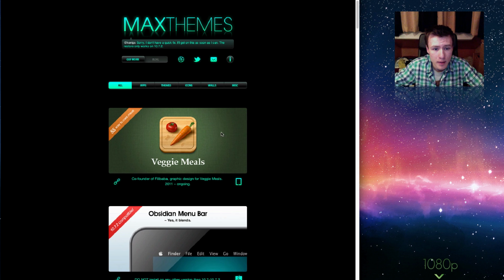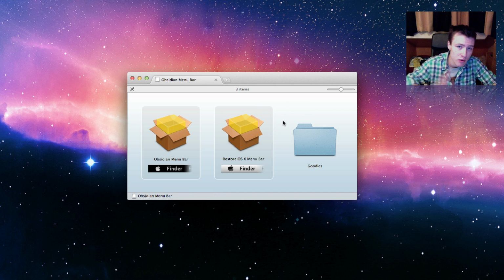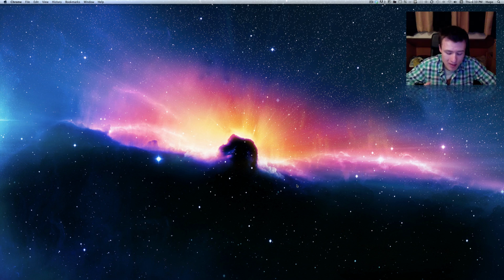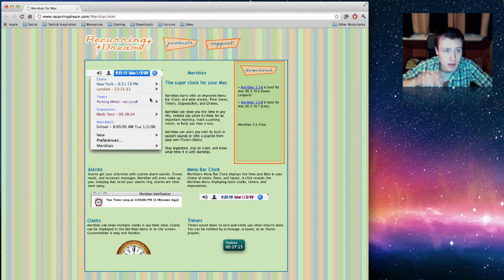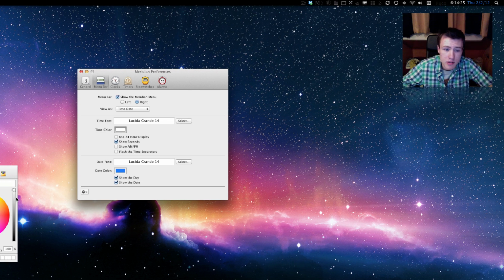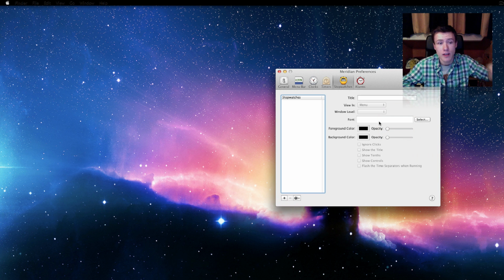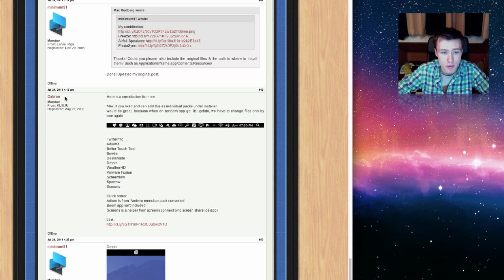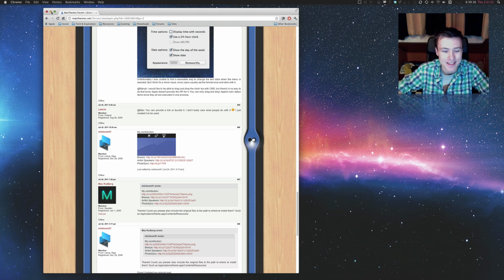How to: Get a Black/Dark Menu Bar on Mac (OS X Lion - Free)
White Menu Bar Icons for:
-Twitterrific, AdiumX, Better Touch Tool, Bowtie, Deskshade, Droplr, WeatherHD, Vmware Fusion, Screenflow, Sparrow and Screens:
-Twitter, Adium, WD QuickView, Pastebot Sync, TextExpander, BetterTouch, Quicksilver, Notify, LittleSnitch Network Monitor and Keychain:

SKYPE ID: hvddoel